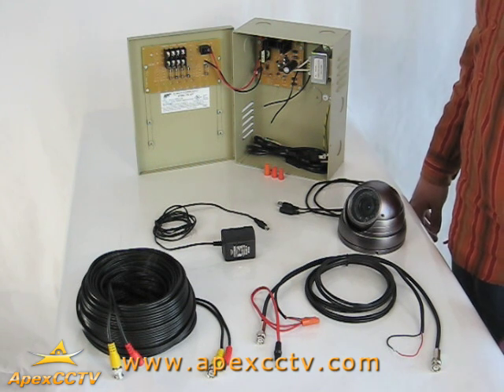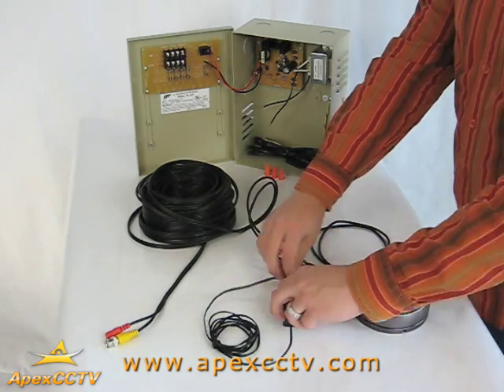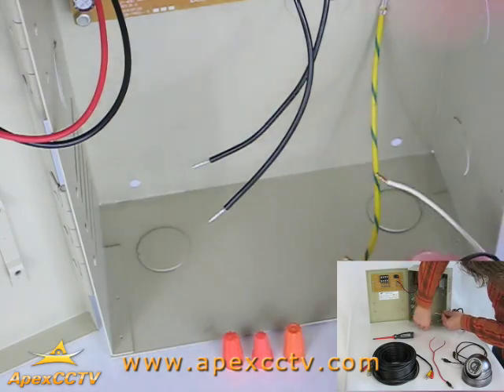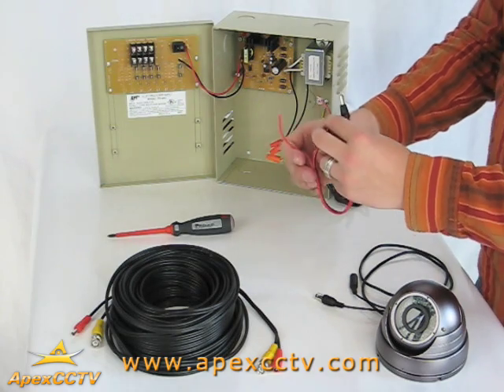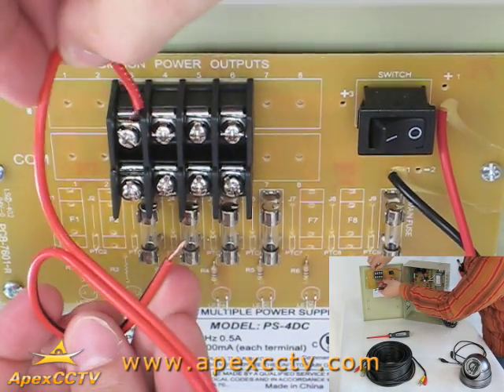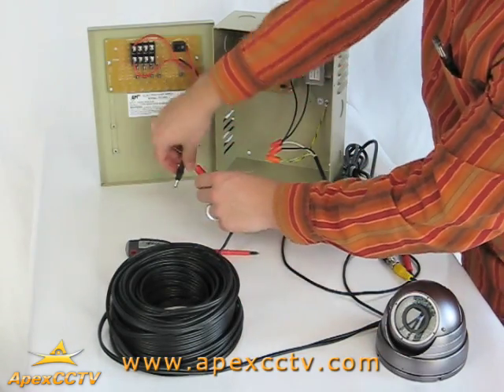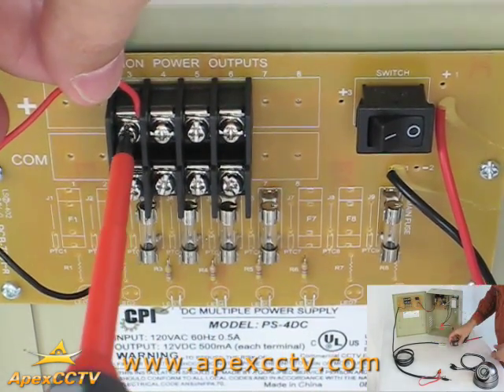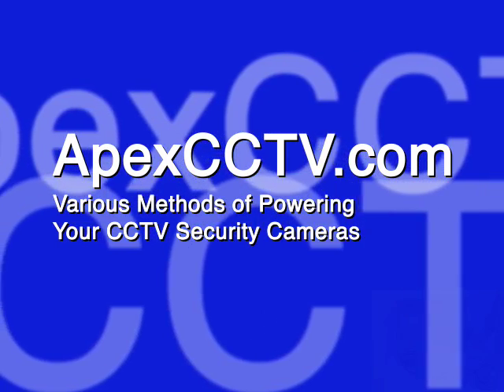Video Tutorial : How to Power Your CCTV Security Cameras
- CCTV Video Tutorials by the Security Camera Experts

This video demonstrates the different options you have when powering your CCTV cameras and how to connect them to your CCTV power supply. Whether you have pre-cut siamese cable or RG59 on a spool leading to a 12v DC security camera power supply or 24v AC CCTV power supply, the fundamental connections remain the same as demonstrated in the video.

There are many ways to power your security cameras, but please make sure that you are using the correct voltage. If you wire an AC power supply to a DC camera, that CCTV camera will be overloaded and short-circuit.

Please let us know if the video was helpful by leaving comments in the area below and giving us a thumbs up!